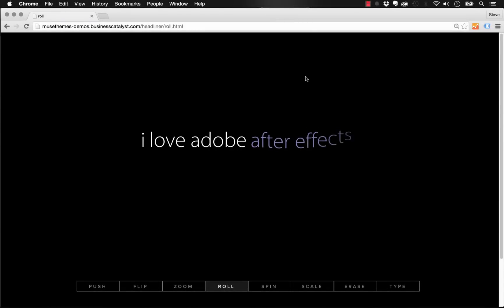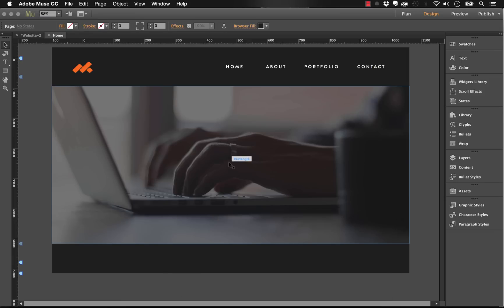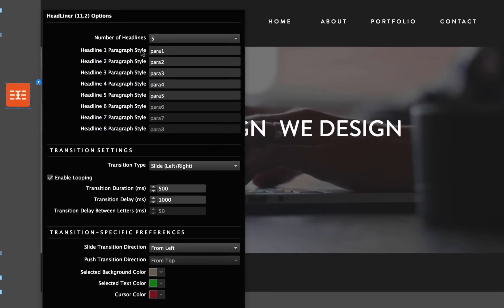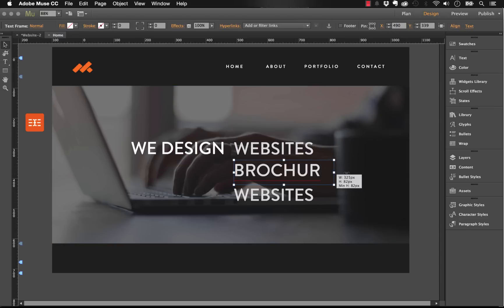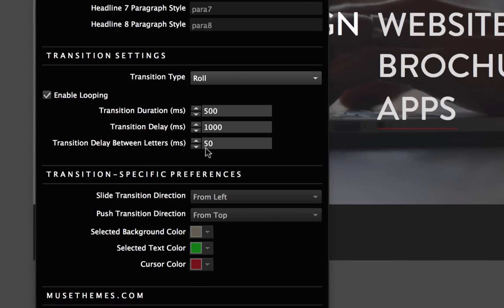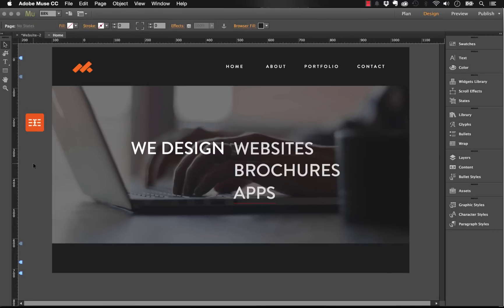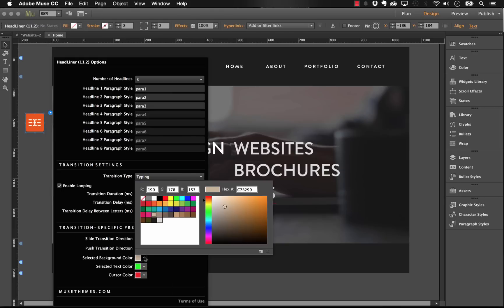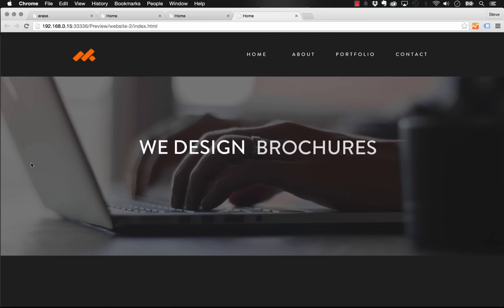Headliner Widget - Adobe Muse CC | Tutorial by MuseThemes.com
HEADLINES IN MOTION - Draw eyes to important text in a hurry!

Turn normal text into compelling headlines with our HeadLiner widget. Single words or phrases are revealed in sequence using slick animated text transitions, creating a powerful effect sure to quickly draw attention and interest.

This versatile widget can be easily applied to existing text in sites you’ve already built. Nine transition types ensure that you’ll find the perfect headline effect to suit your Adobe Muse project every time!